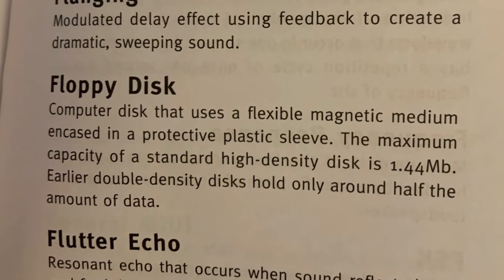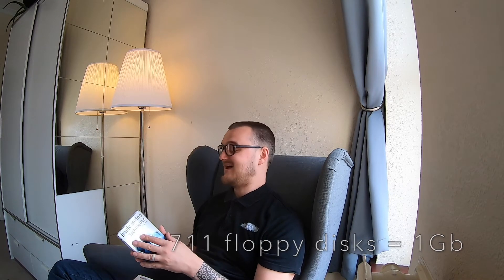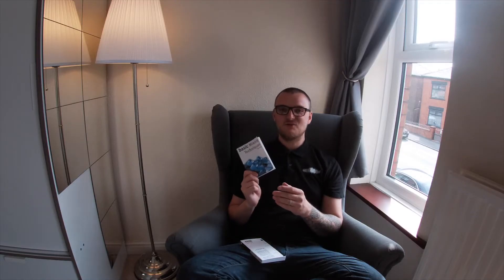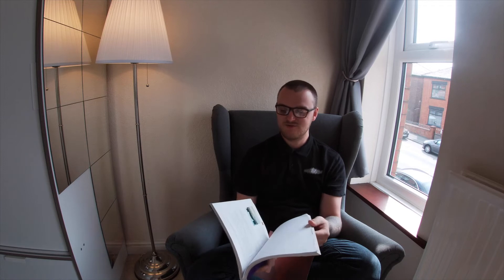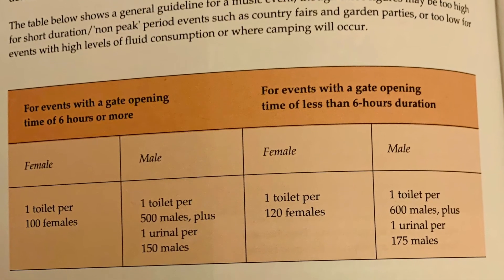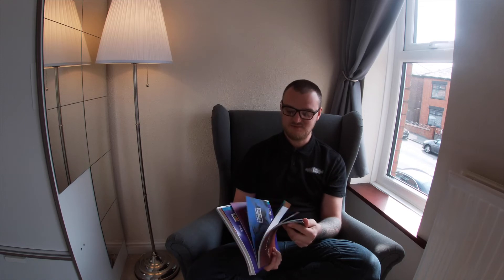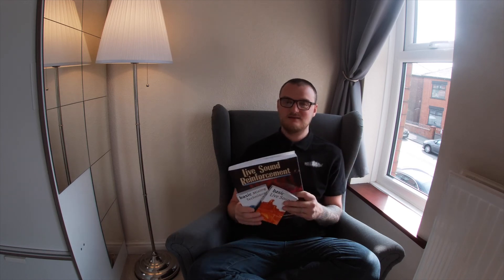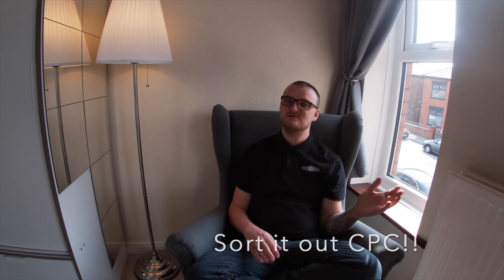Secrets of a Sound Tech! - Books to Read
A quick look over the books that got me to where I am (technically)! While you can learn a lot from YouTube sometimes a paper is best!
Warning! This video isn't the most exciting, but sometimes lots of info is important to get across. Plus I have a catchy thumbnail to entice you!

0:40 Intro to Paul White Books
0:50 Basic Mixing Techniques
2:12 Basic Live Sound
4:08 Live Sound Reinforcement
5:38 Event Management Intro
6:10 Event Safety Guide (Purple One)
7:50 Managing Crowds Safely
8:50 Round Up

❤️Great to see you here, let me know where you are watching from.

📹 Video Links
Basic Live Sound (2006 edition)
Basic Mixing Techniques (2006 edition)
Live Sound ReInforcement (2004 edition)

Books not in the video.. but well worth checking out!
US Version of the Event Safely Guide (2014)
SOS Guide to Live Sound
Yamaha Sound Reinforcement Handbook
Introduction to Live Sound Reinforcement (2014)
Basic MIDI (2000 edition)

The updated versions of the Managing Crowds Safely and Purple Event Guide Books are all online…

Let me know if you want to be involved in this project.

🚀 Gear used;
Go Pro Hero 7 Black
Go Pro Hero 7 Silver
GoPro Clamp Stand
SanDisk 128Gb Micro SD Card